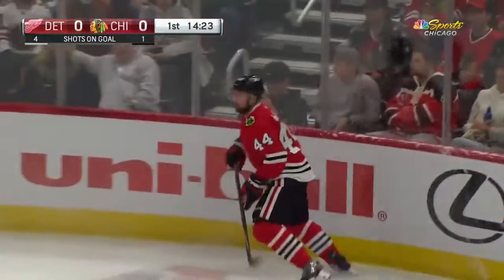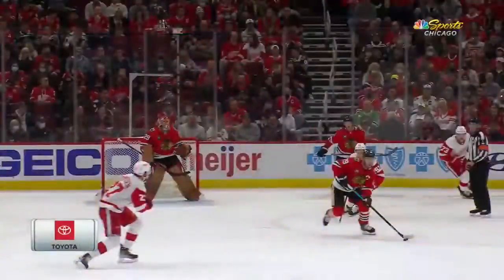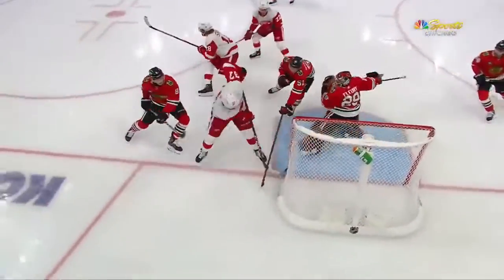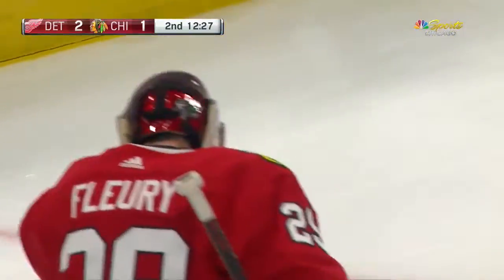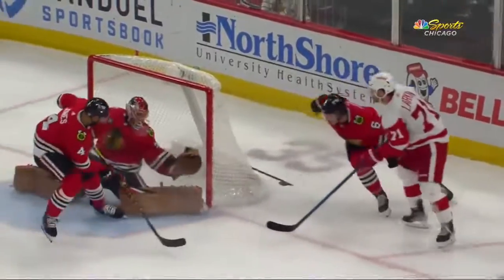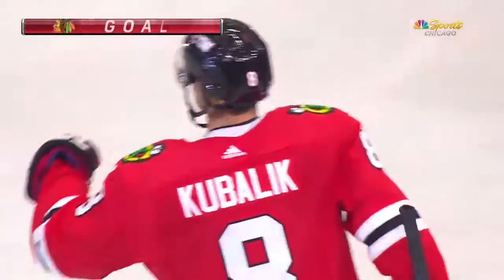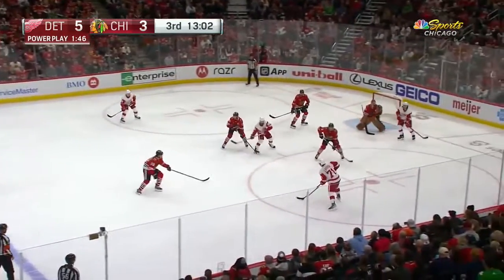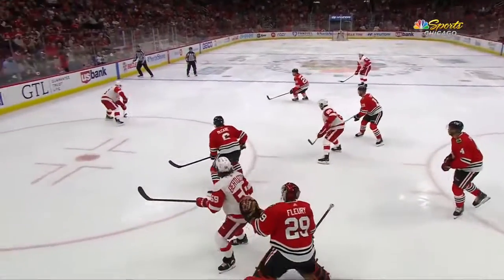NHL Detroit Red Wings vs Chicago Blackhawks / Oct.24, 2021/Goals only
NHL Highlights Detroit Red Wings vs Chicago Blackhawks /Oct.24, 2021